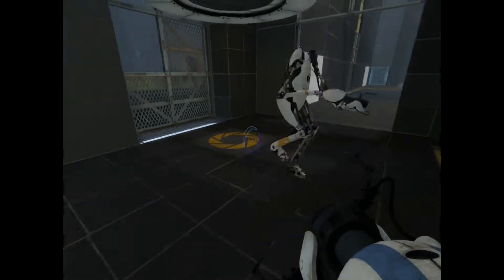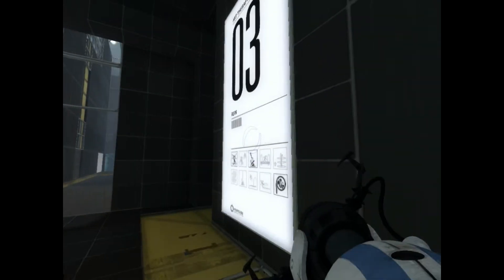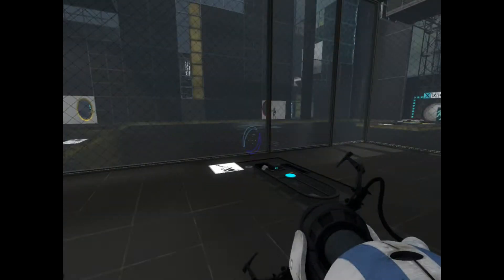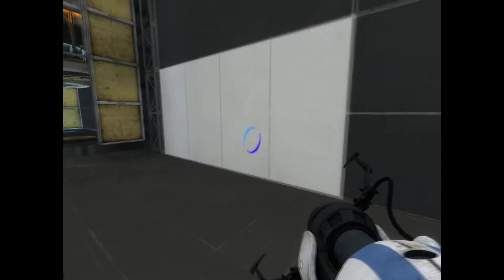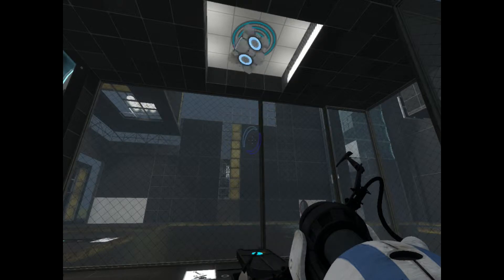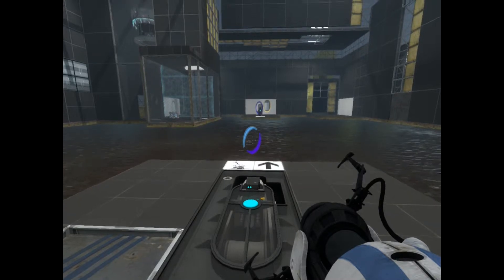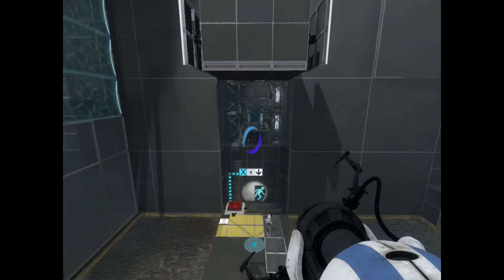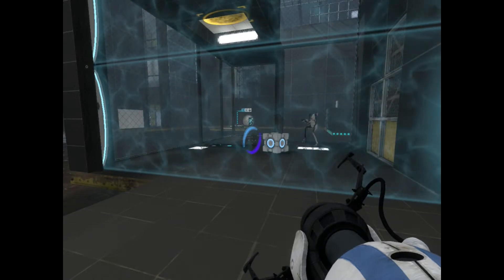Let's Play Portal 2 Co-op - Part 3 - Those Mad Skills Though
Tune in, Watch and Enjoy.

For more of our Portal 2 Co-Op Playthrough be sure to check out the playlist